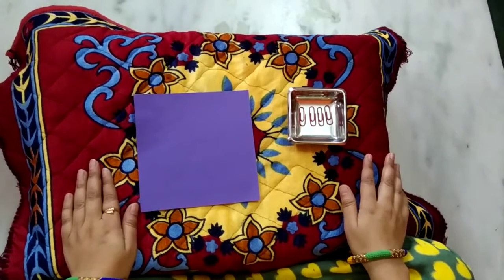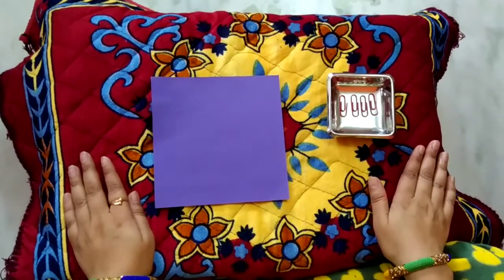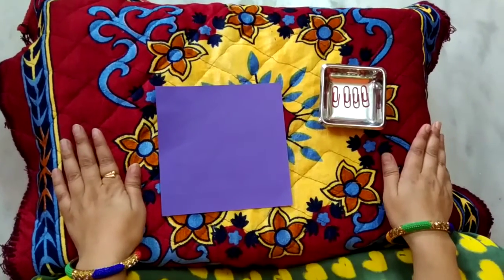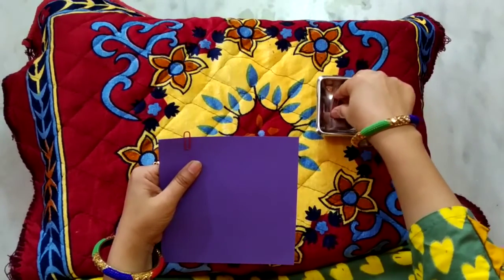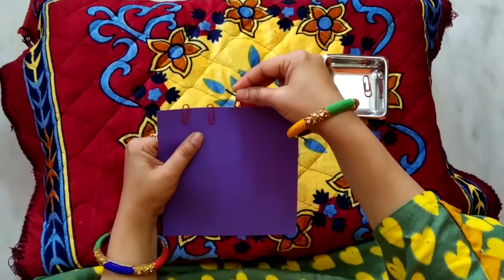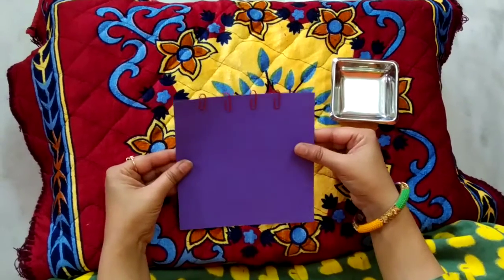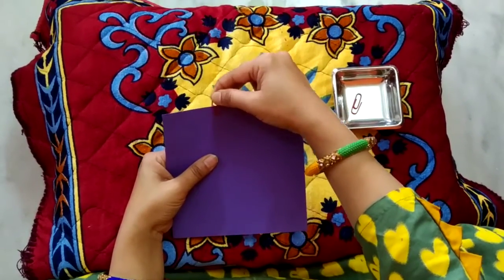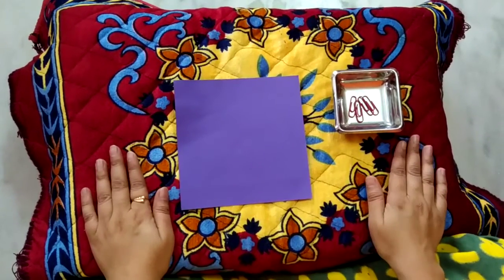USING PAPER CLIPS | PRACTICAL LIFE EXERCISES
This activity is based on principles of Montessori learning. It develops concentration, order, left to right concept and pincher grip.